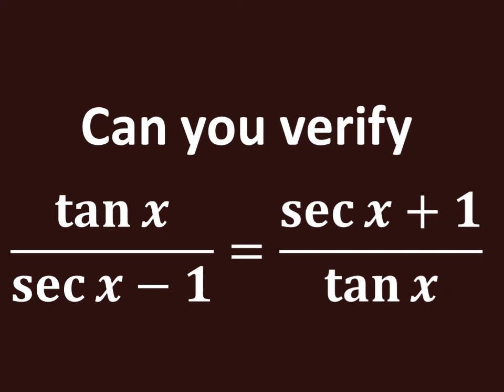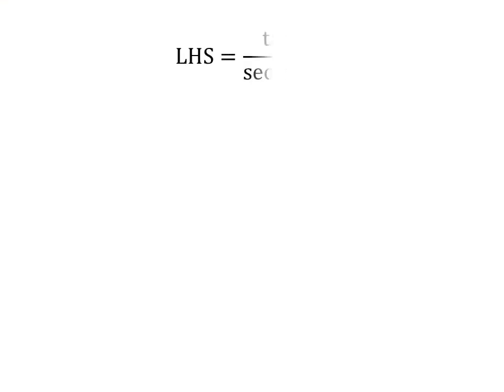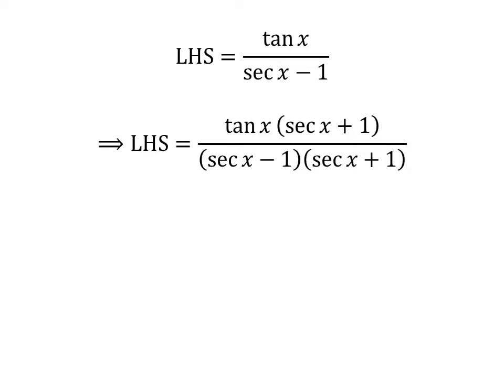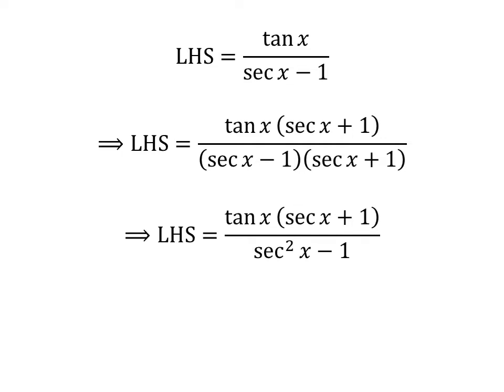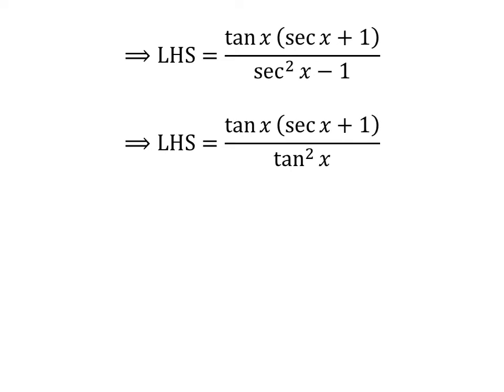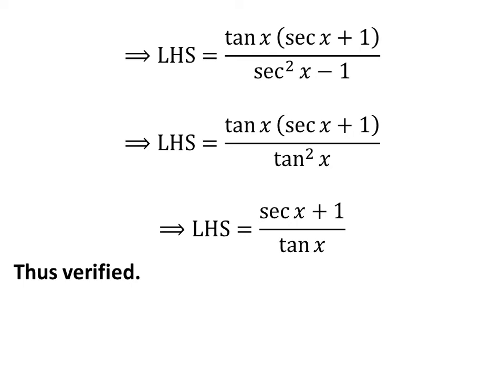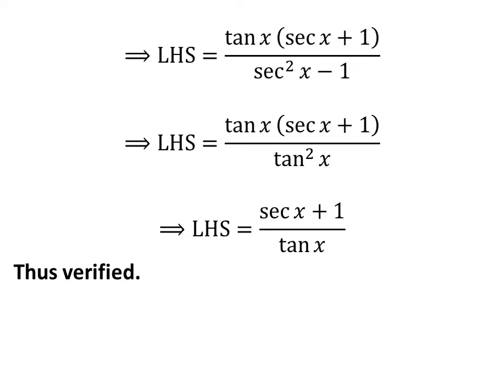Verify tan x/(sec x - 1) = (sec x + 1)/tan x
In this video, we will learn to verify the trigonometry identity tan x/(sec x - 1) = (sec x + 1)/tan x.

Verification of the identity tan^2 x + 1 = sec^2 x has been explained in the following video

Other titles for the video are:
Prove tan x/(sec x - 1) = (sec x + 1)/tan x
tan theta/(sec theta - 1) = (sec theta + 1)/tan theta
Prove the equation tan x/(sec x - 1) = (sec x + 1)/tan x